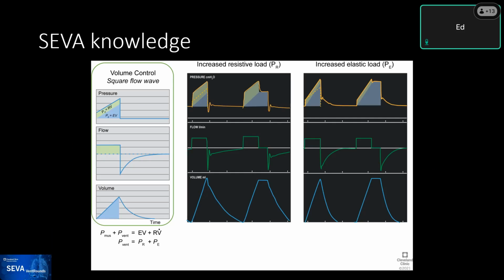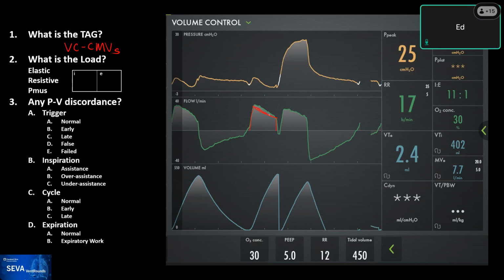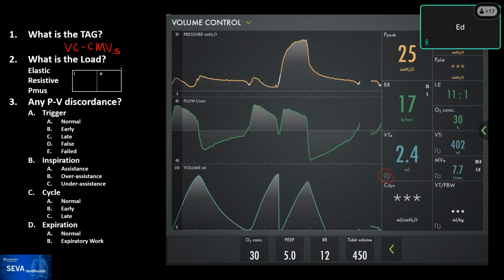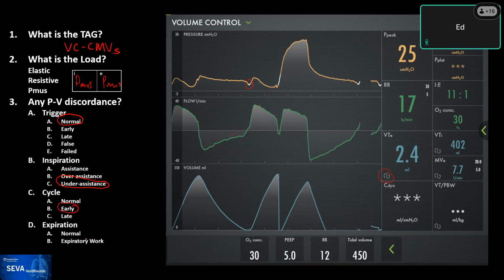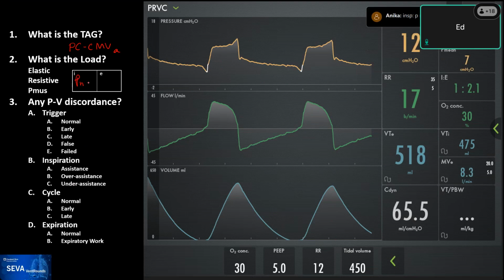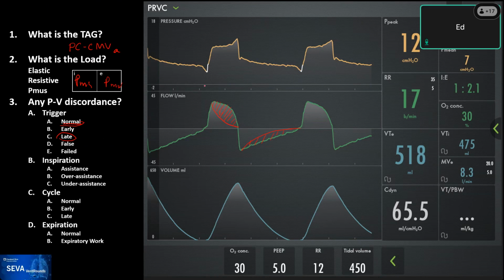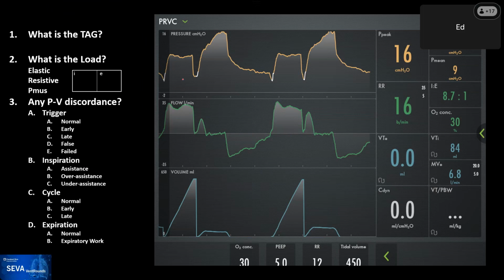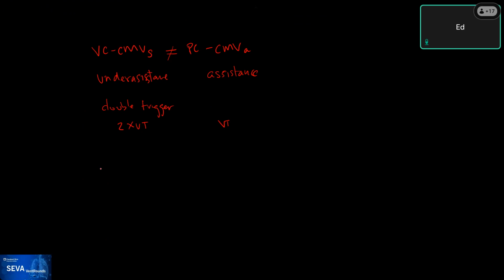SEVA VentRounds Express: Underassistance – Reading Waveforms From CHEST 2024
A good case highlighting  under-assistance and how to address this according to the goal. Join Dr. Eduardo Mireles and Professor Rob Chatburn to learn more on mechanical ventilation.